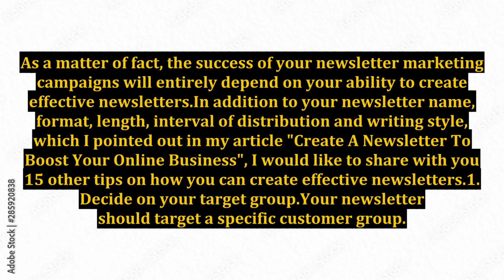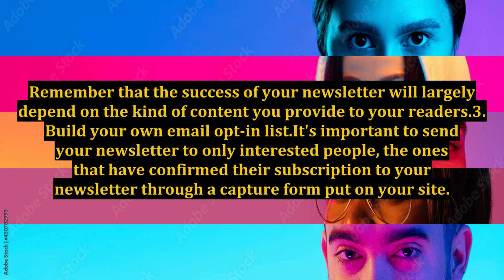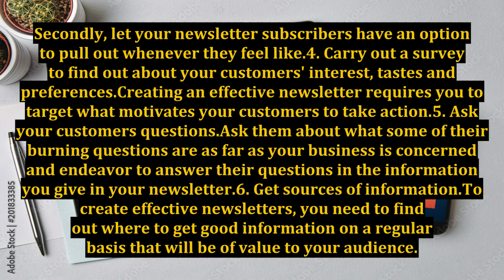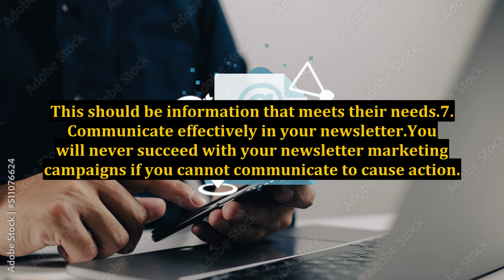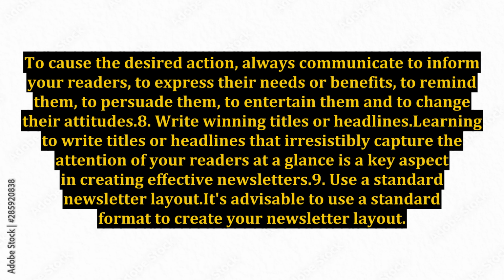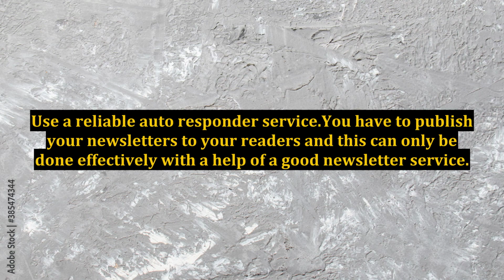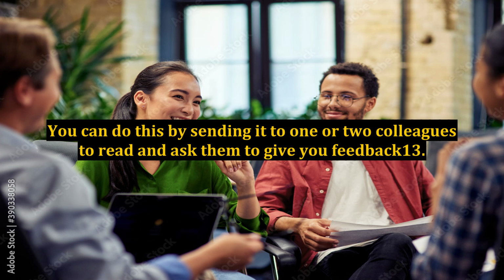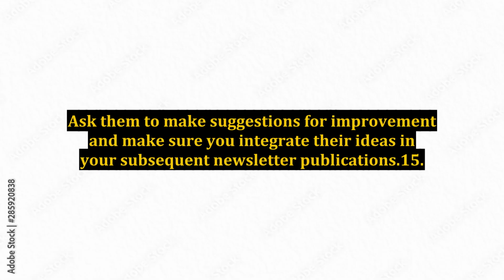15 Tips On How To Create Effective Newsletters For Your Online Business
15 Tips On How To Create Effective Newsletters For Your Online Business